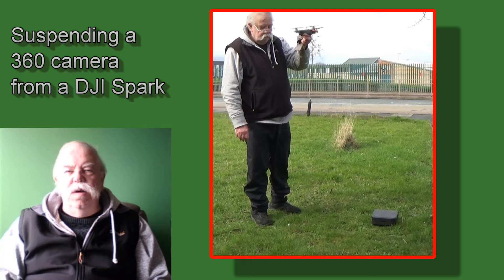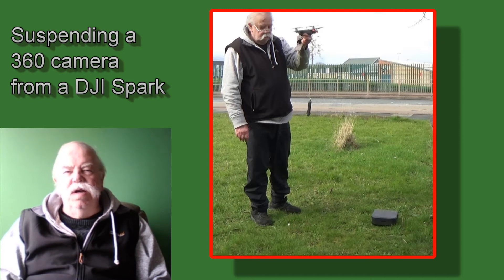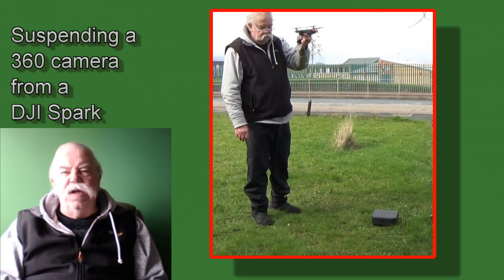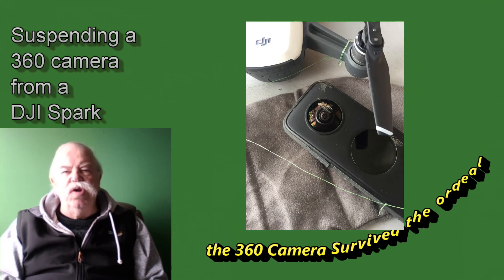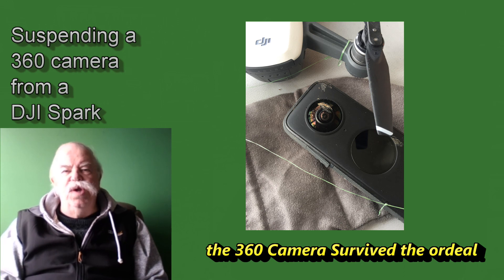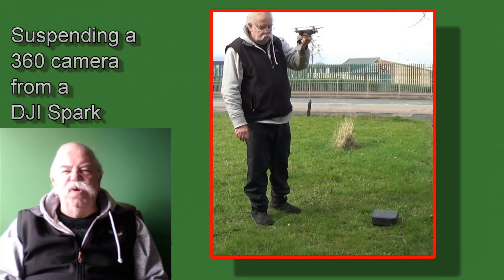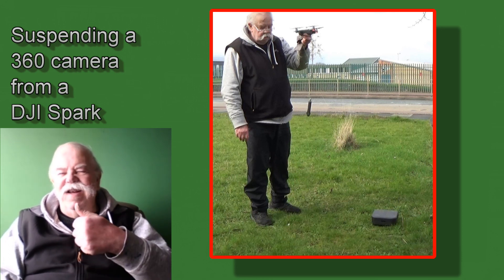Suspending a 360 Camera Beneath a DJI Spark Drone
Camera: insta360 One x2, 149 grams in weight.